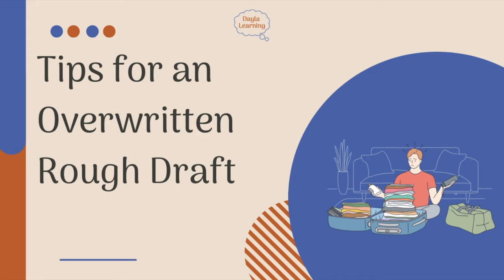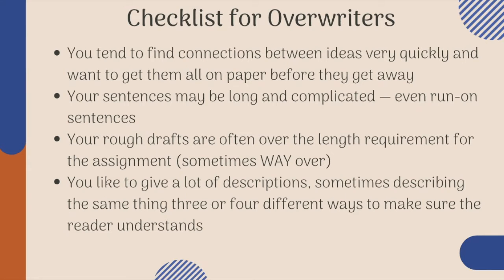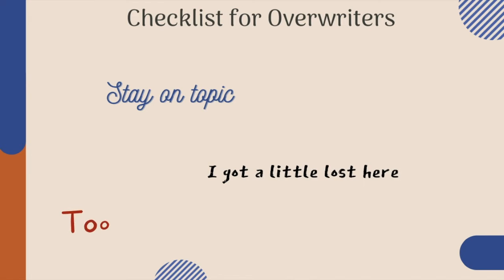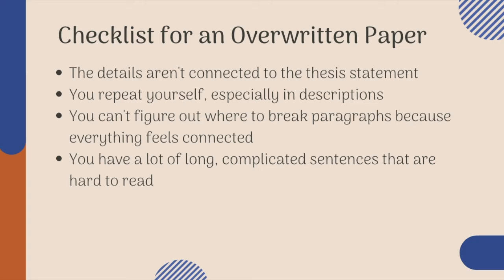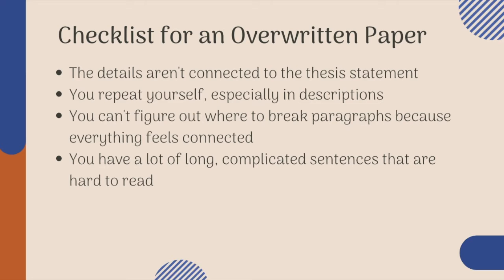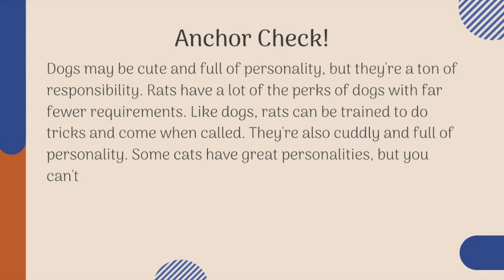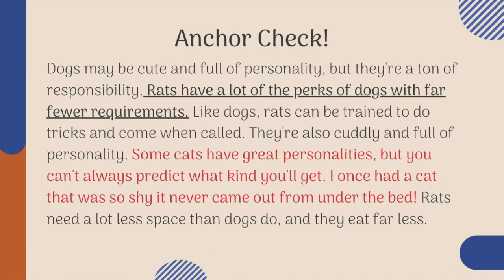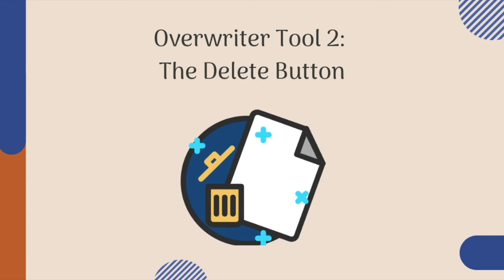Tips for an Overwritten Rough Draft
You've got a rough draft in front of you, but it's WAY over the word limit and you're pretty sure you went off topic . . . more than once. You're probably an overwriter, and that's okay! Overwriters can make EXCELLENT papers, and these tips will help you see what to do next.